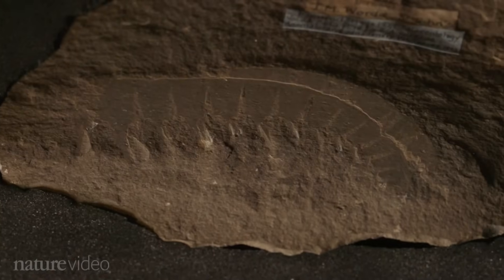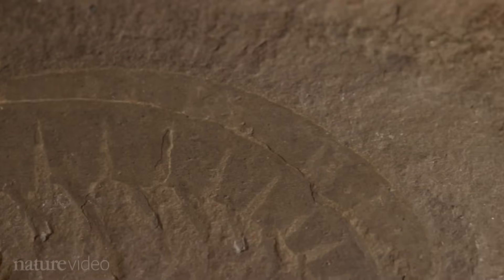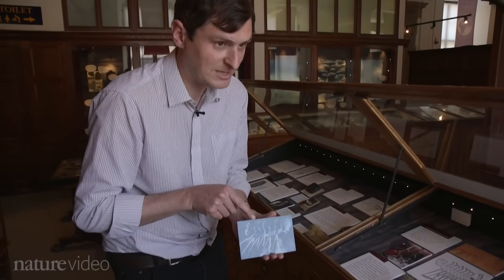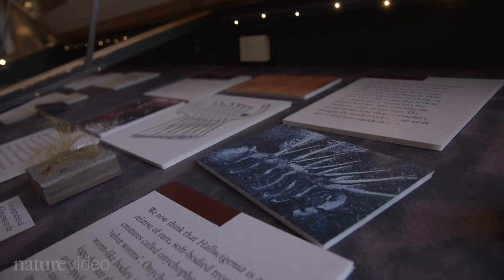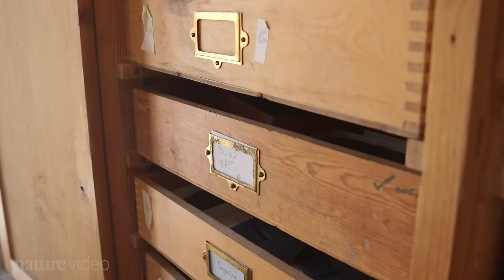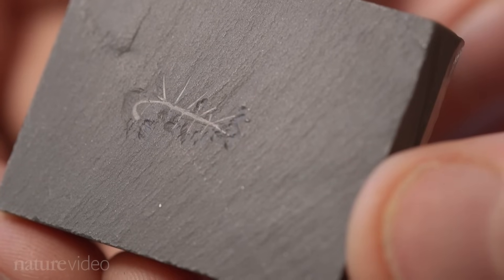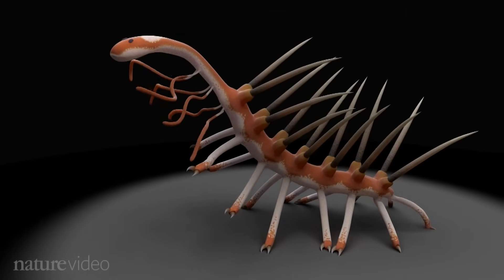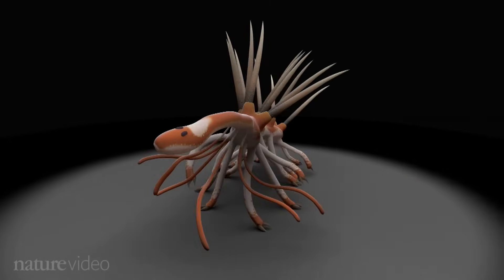Hallucigenia: The worm with the missing head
The remains of an ancient worm species called ‘Hallucigenia' were so bizarre looking that scientists originally reconstructed it upside down and back to front. Now Martin Smith reveals the most complete picture so far of this peculiar marine worm.

Read the Nature paper ‘Hallucigenia’s head and the pharyngeal armature of early ecdysozoans’

Find out more about Hallucigenia and other finds from the Burgess Shale

24th June 2015